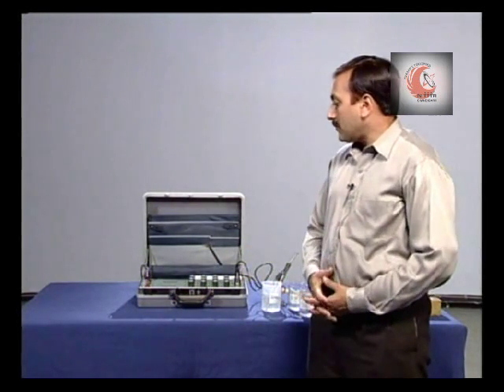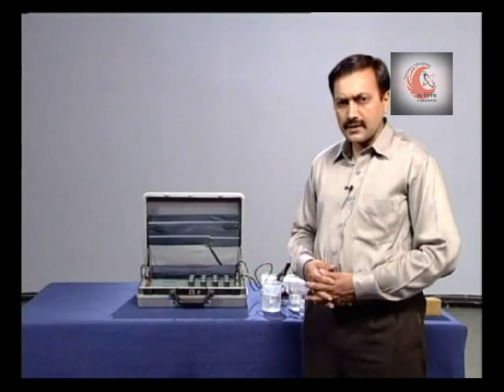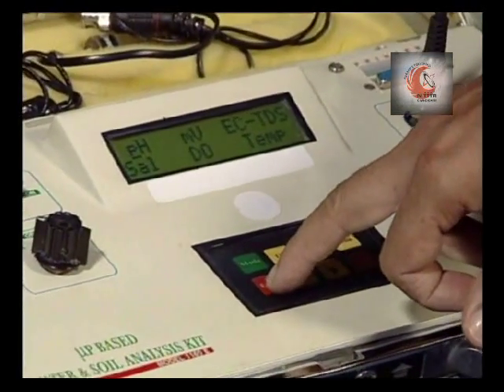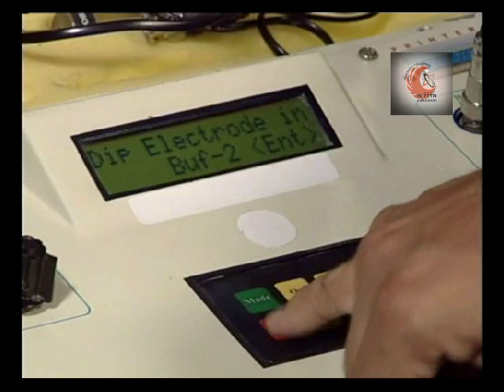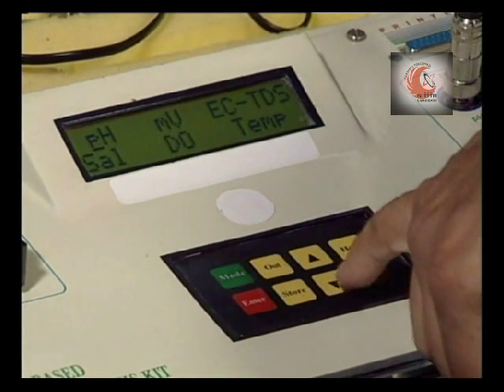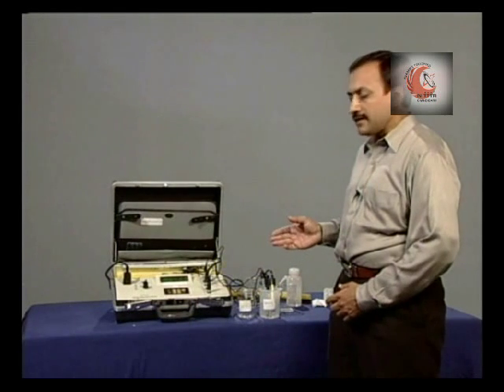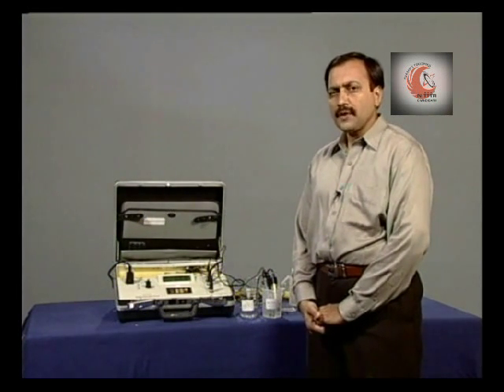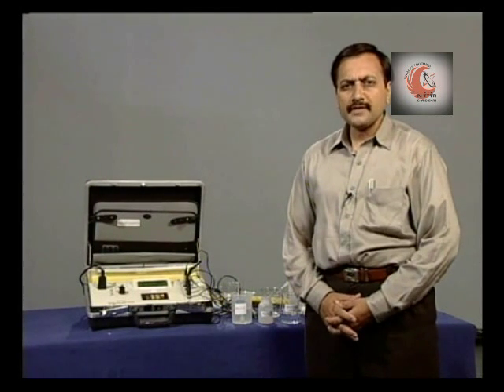Measurement using Water Analysis Kit